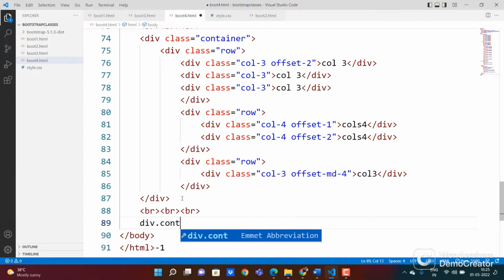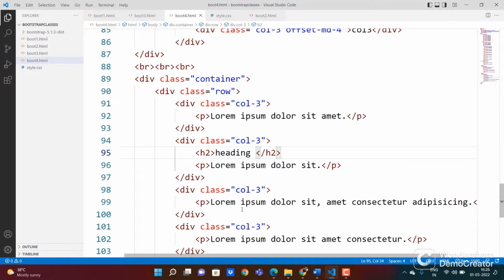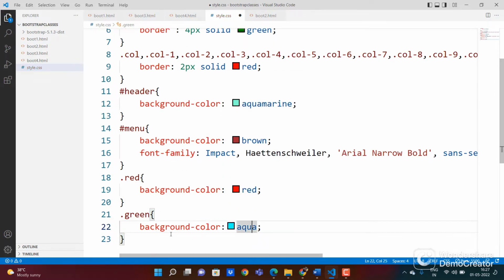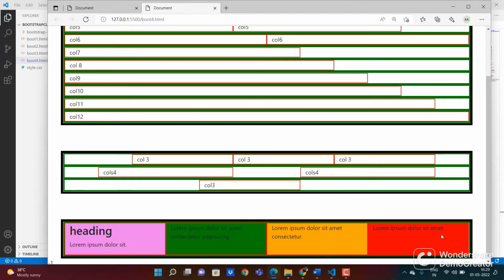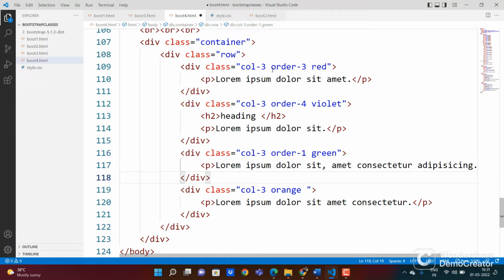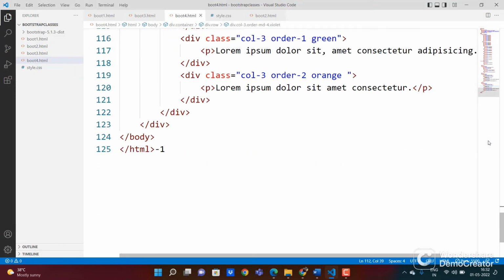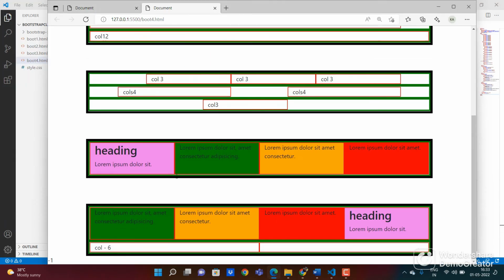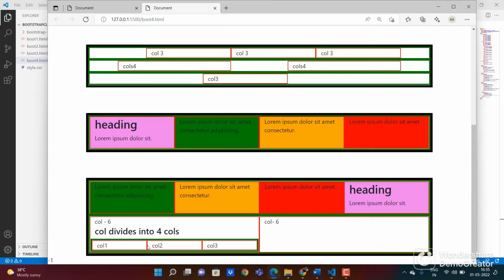Bootstrap tutorial part 5